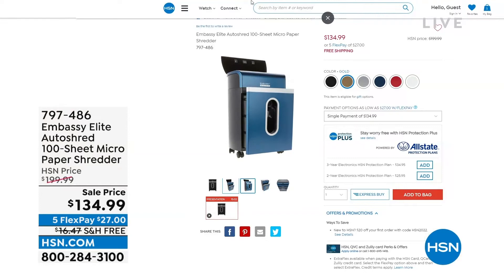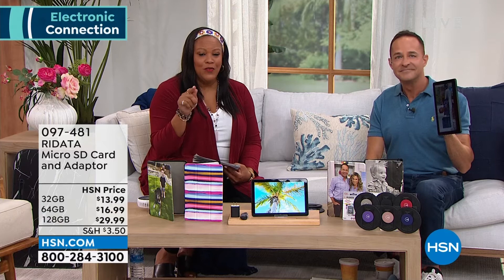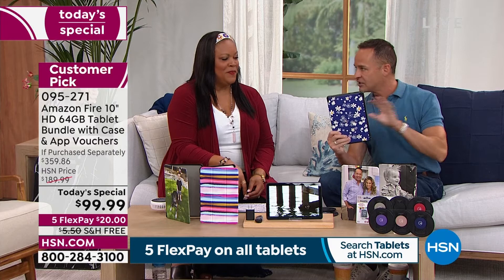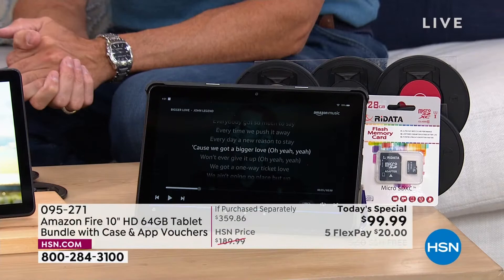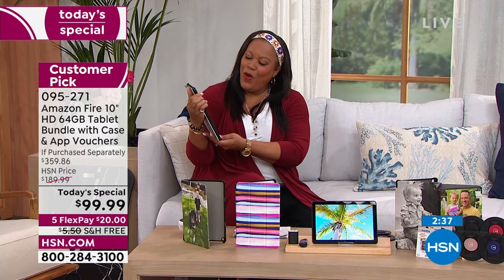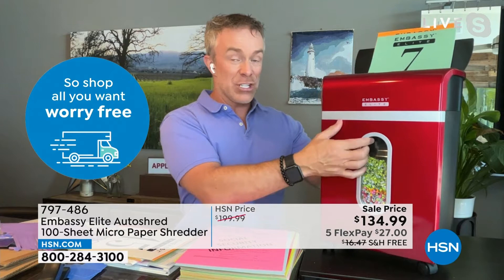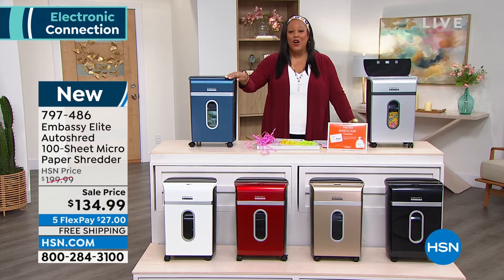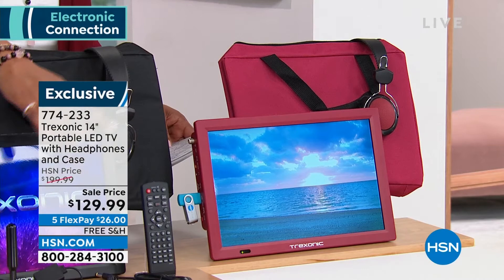HSN | Electronic Connection featuring Amazon 08.01.2022 - 04 PM